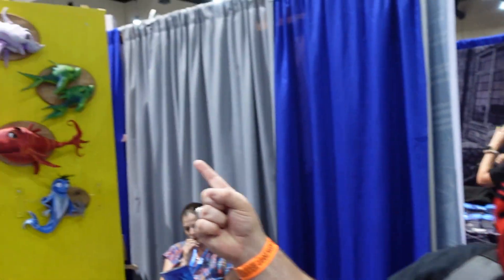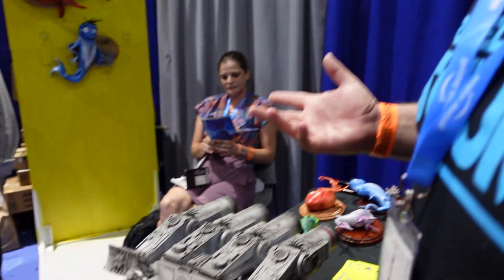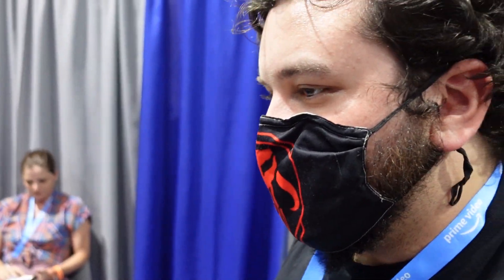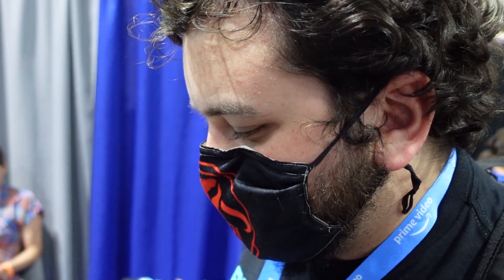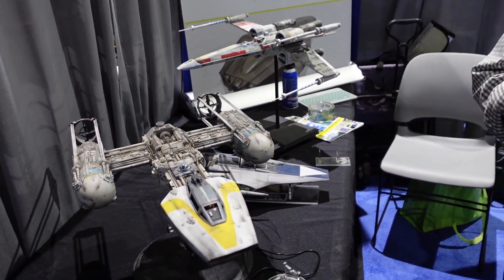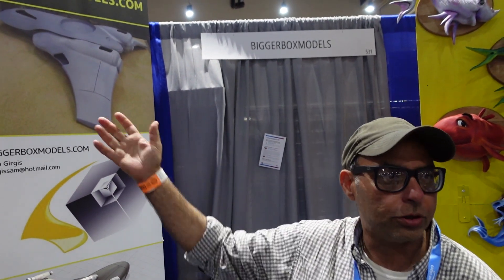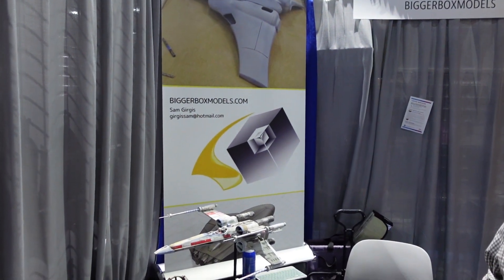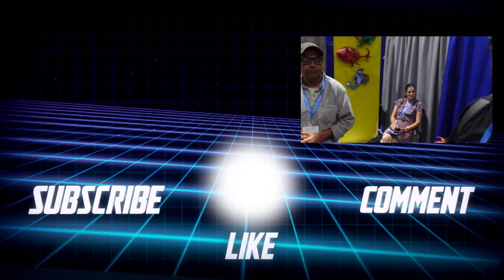SDCC 2022 - Bigger Box Models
Check out our interview with Sam Girgis at the Bigger Box Models booth at San Diego Comic-Con. He shows us some of the large resin models they have available as kits or they can build them for you.

What models do you have in your collection? Have you ever worked with resin before?

Keep checking back for more content from SDCC 2022.